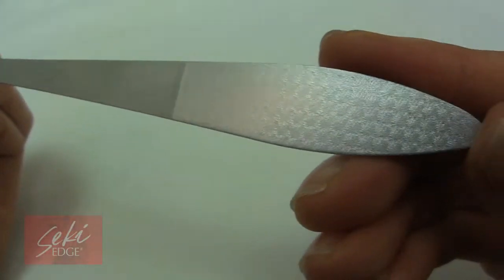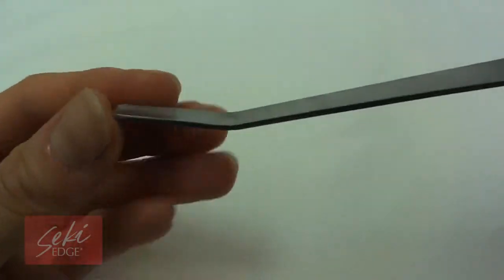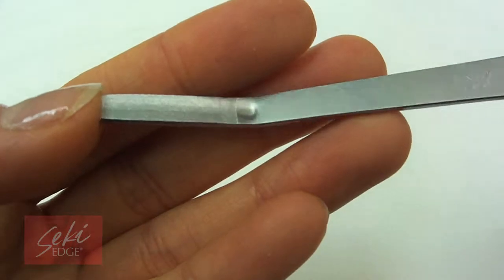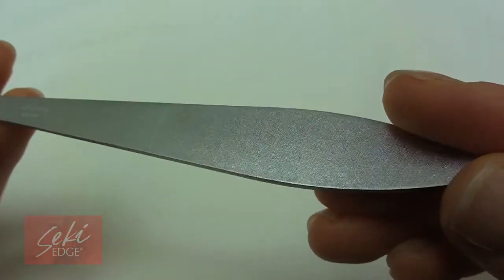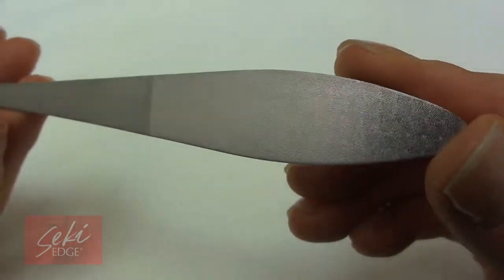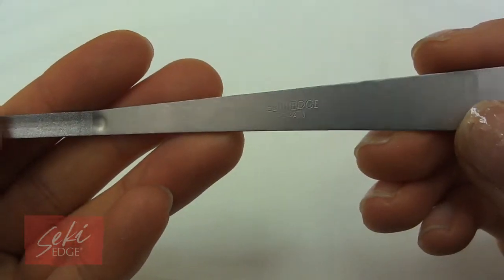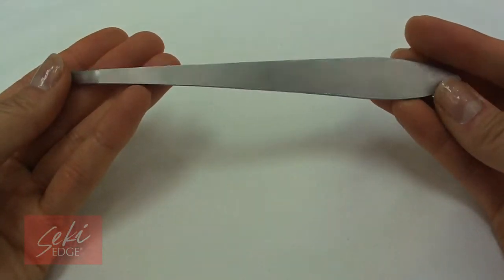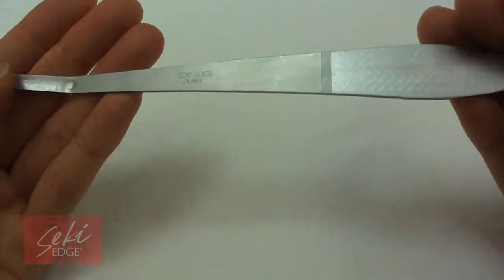Toenail Filing can be Difficult if Your Toes are hHard to Reach. Check out this Long Toenail File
Long reach handle gives supreme control over your filing needs. This perfect pedicure companion has a contour file tip for easy shaping & smoothing.

-Long handle for ease of use and hard to reach toenails
-Stainless steel for strength and durability
-Honeycomb abrasive allows for multi-directional filing
-Contoured tip helps to shape and smooth out toenails

GIVE YOUR BACK A BREAK! With its extra-long handle and contoured tip, this stainless steel toenail file helps you much more to easily shape your toenails into a beautiful finished pedicure look. This file features a honeycomb etched abrasive and long handle with a curved tip. Best of all, this stainless steel file will last a lifetime. Made in Japan.